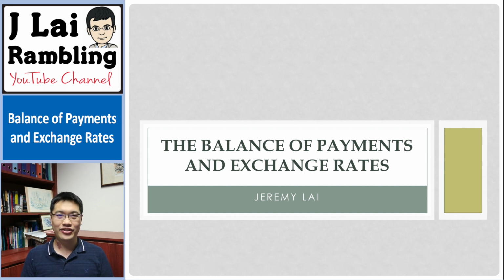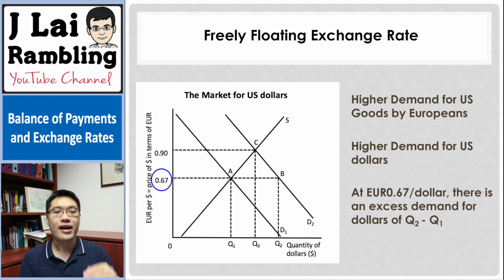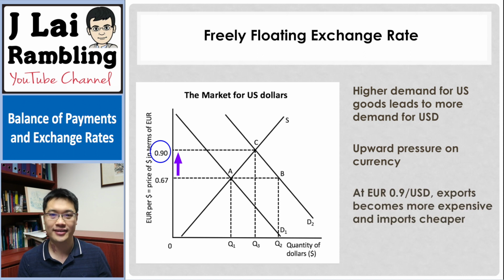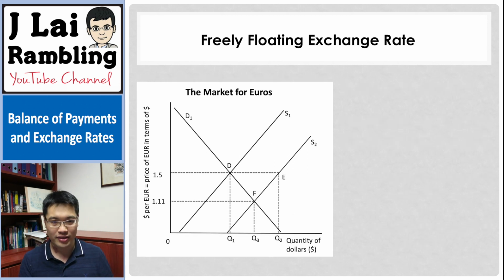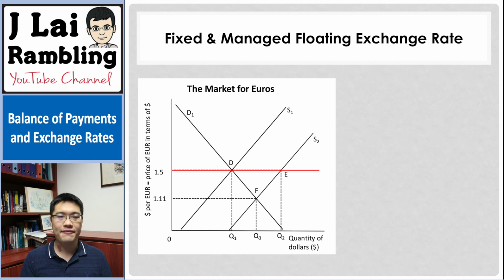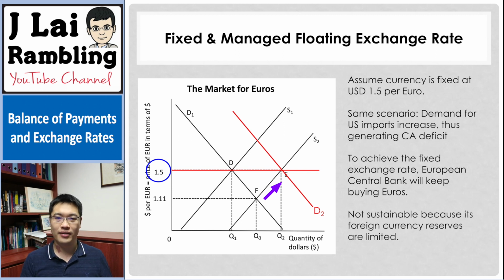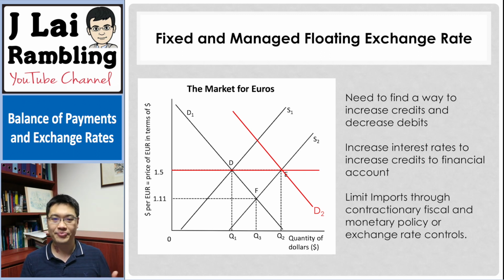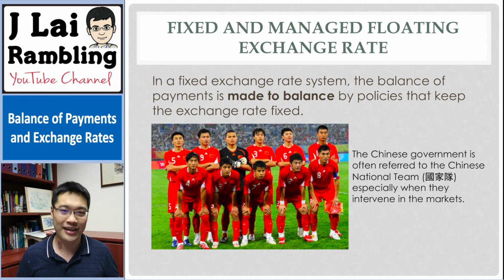Balance of Payments and Exchange Rates